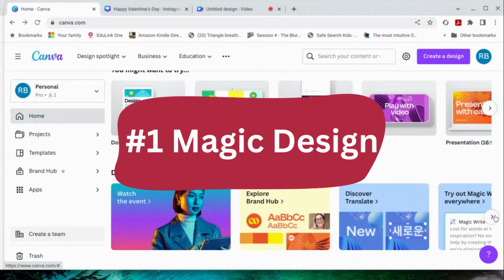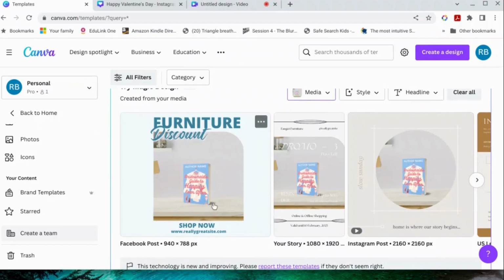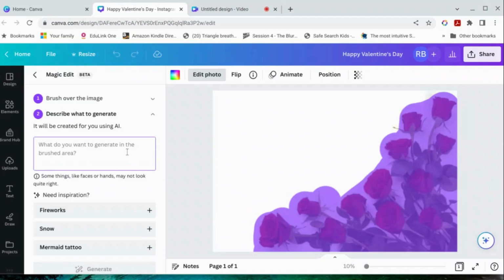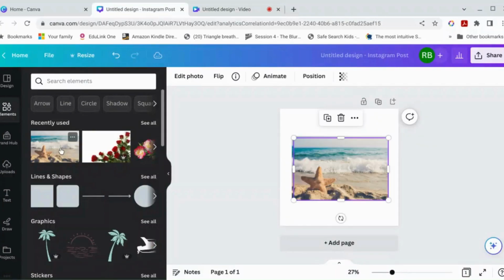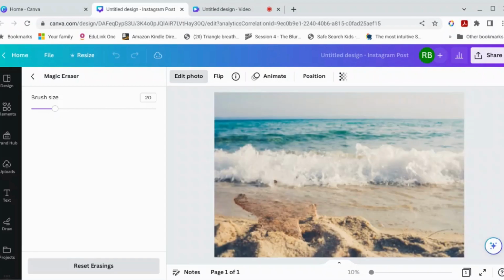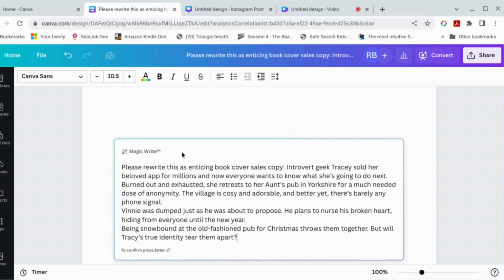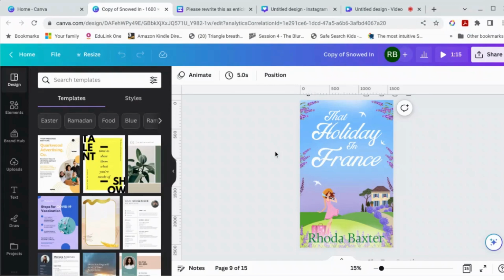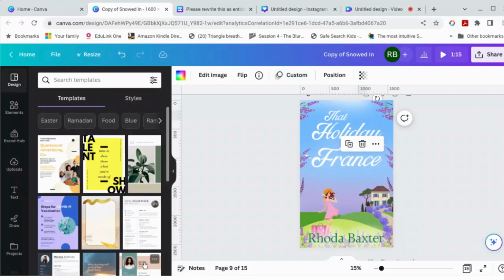5 exciting AI-driven innovations from Canva and how they can benefit authors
Canva's March 2023 release showed a range of AI powered innovations. How can these help writers with our book marketing? Here are five tips on how to use the new Canva features to speed up designing your book marketing materials.
I don't know how to do chapters in videos yet (still learning, still learning), but these are the topics discussed in order:
#1 Magic Design
#2 Magic Edit
#3 Magic Erase
#4 Magic Write
#5 Animations! (I saved the best for last)
NOTE: Most of these are only available to Canva Pro users. I don't usually do tutorials on Canva Pro features, but I was too excited not to this time!

ABOUT CANVA
If you don’t have a Canva account, you can sign up for a free account using this link (it's an affiliate link, so I get a small amount if you buy Canva Pro. It won’t cost you anything extra).